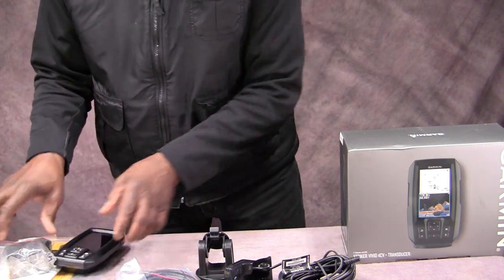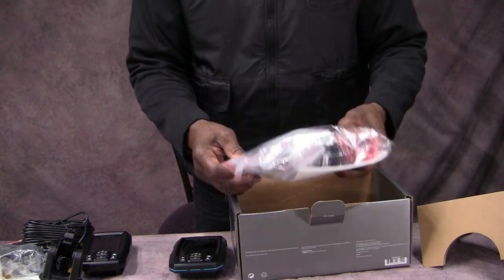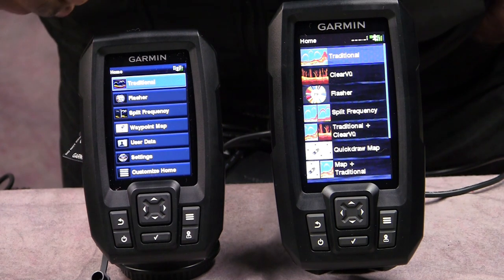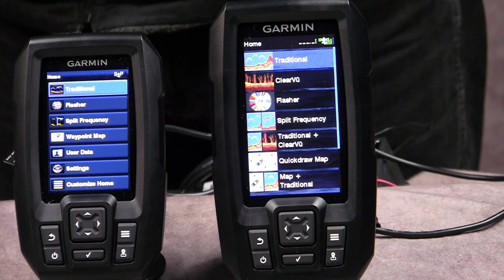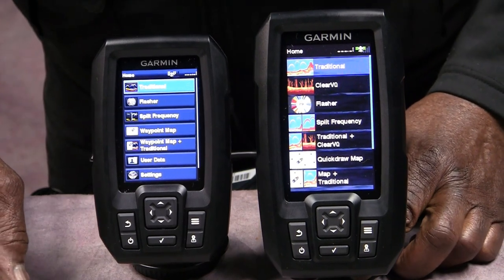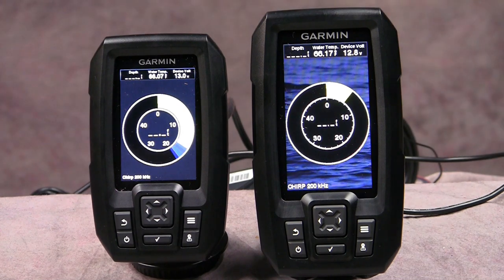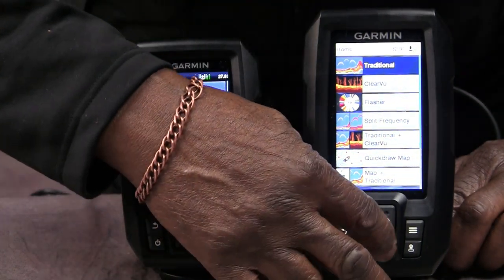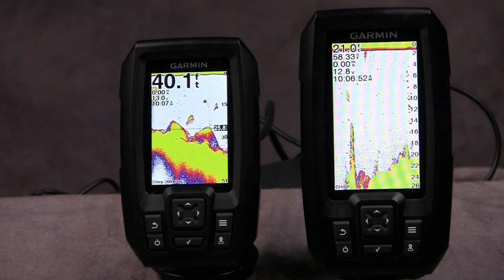Garmin Striker Vivid 4cv vs the basic Garmin Striker 4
I had a hard time deciding which Garmin Striker to get so I purchased both and to discover which one I like most.  Well it was no contest and the other one is being returned.